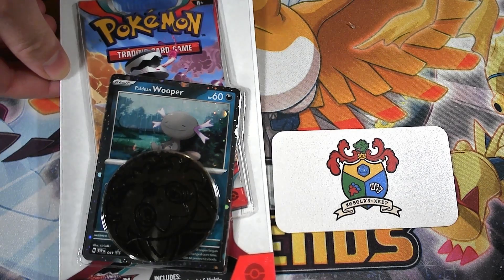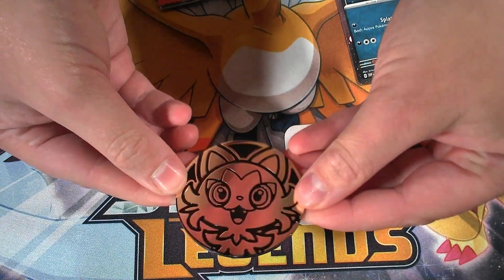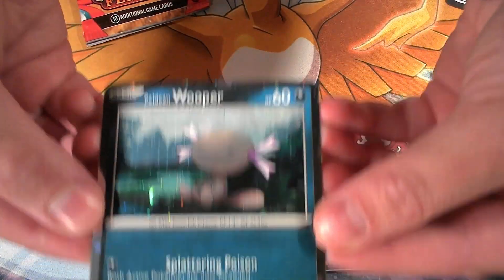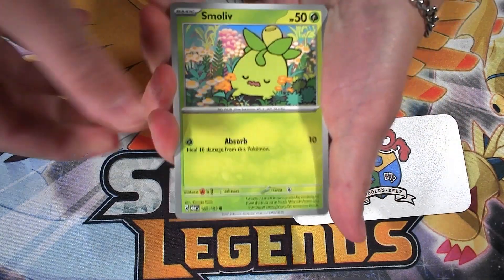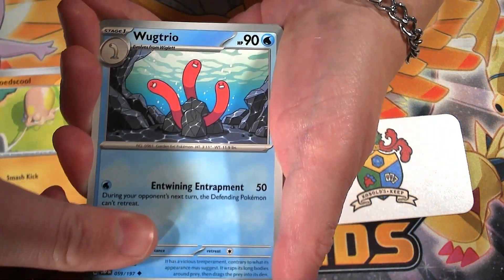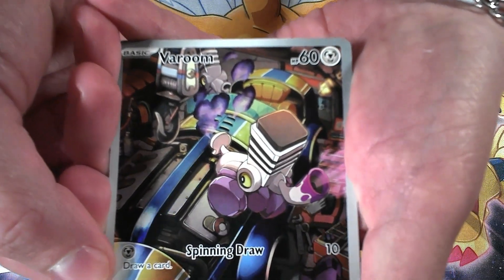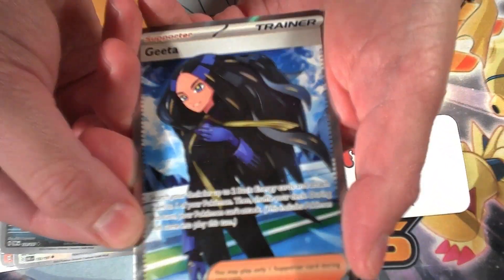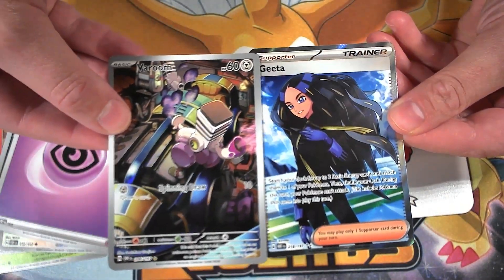Pokemon Obsidian Flames Single Blister Opening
A short 1 pack opening to test some camera things!! Got some cool Pulls Tho!!